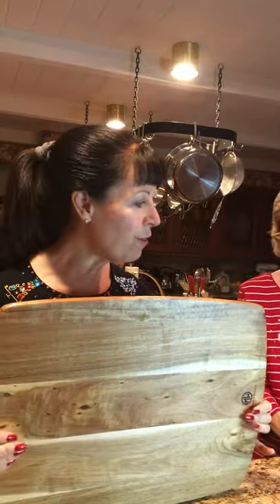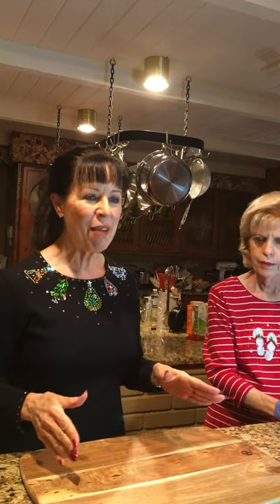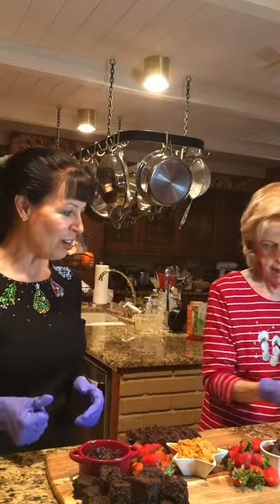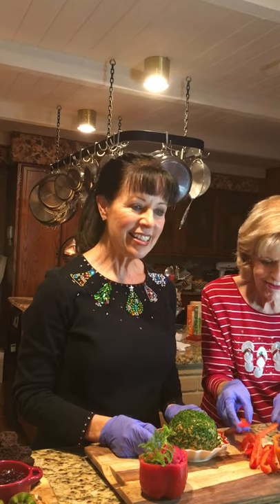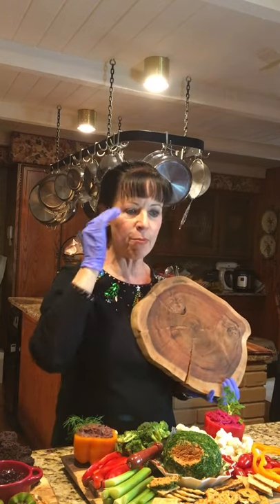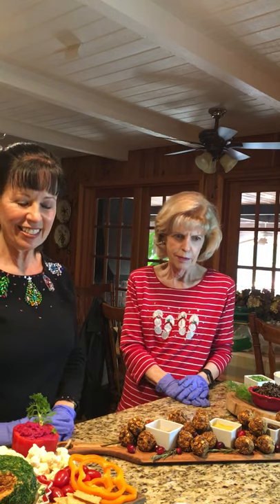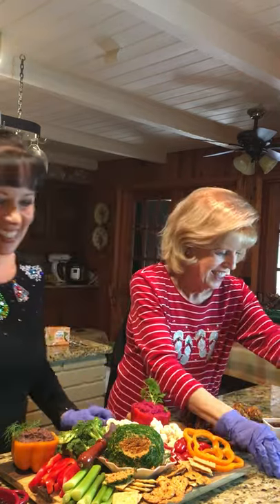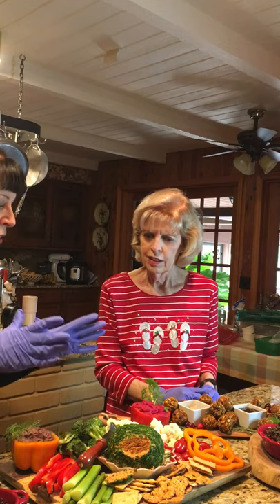Phyto-Phabulous Holiday Charcuterie Boards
Create for unique and beautiful holiday plant base charcuterie boards to surprise your family and impress your guests.